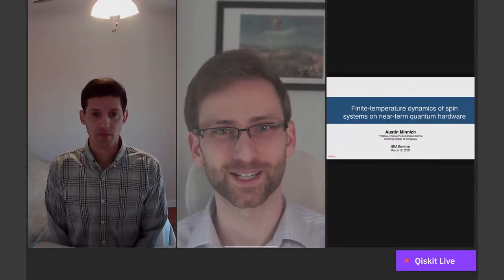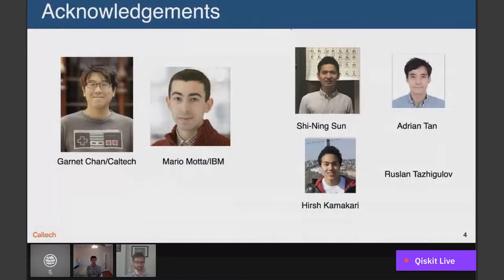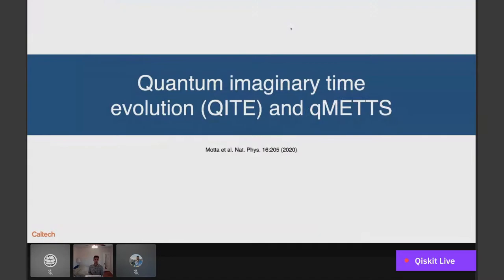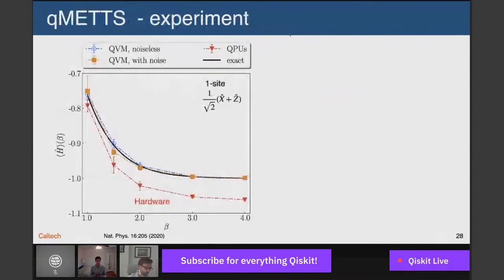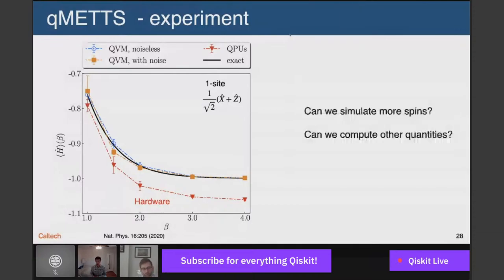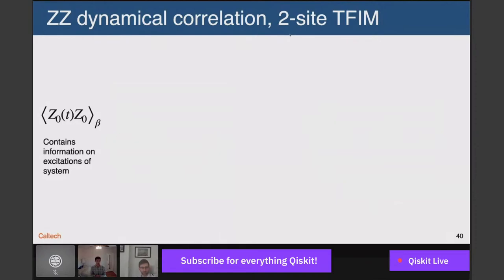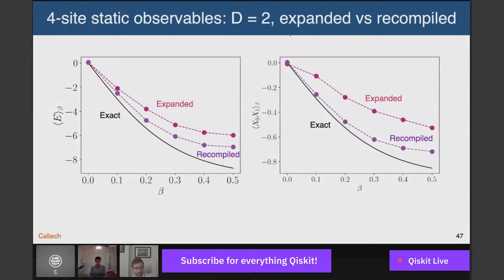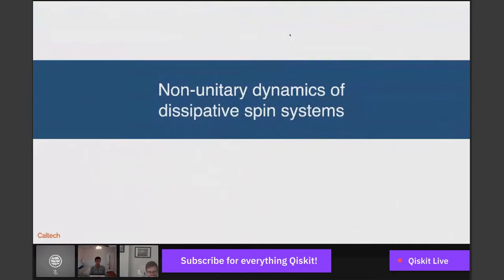Finite-Temperature Dynamics of Spin Systems on Near-Term Quantum - Seminar Series w/ Austin Minnich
Speaker: Austin Minnich
Host: Zlatko Minev, Ph.D.

Title: Finite-Temperature Dynamics of Spin Systems on Near-Term Quantum Hardware

Papers:

Abstract: The finite-temperature dynamics of quantum spin systems are challenging to simulate on quantum computers because the operators that can be implemented on the device are unitary. The quantum imaginary time evolution (QITE) algorithm [1] has demonstrated that non-unitary evolution in imaginary time can be carried out without requiring extra qubits. However, existing implementations on hardware have been limited to at most 2 spins and measurements of finite-temperature energy. Here, we report calculations of finite-temperature energies, static and dynamical correlation functions, and excitation spectra of spin Hamiltonians of up to 4 spins on IBMQ's hardware [2]. These calculations are enabled by exploiting symmetries to reduce the quantum resources required by QITE. Our work demonstrates that near-term quantum devices are capable of computing diverse observables of quantum spin systems in real and imaginary time simultaneously without ansatz-based variational schemes.
[1] Motta et al, Nat Phys 16:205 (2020)
[2] Sun et al, arXiv:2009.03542

The Quantum Computing Seminar Series is a deep dive into various academic and research topics within the quantum community. It will feature community members and leaders every Friday, 12 PM EDT.